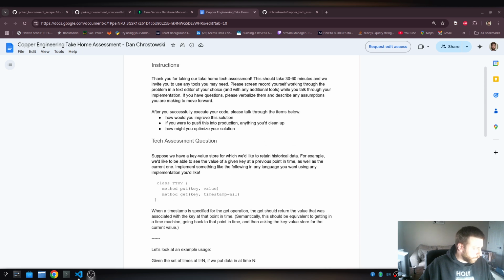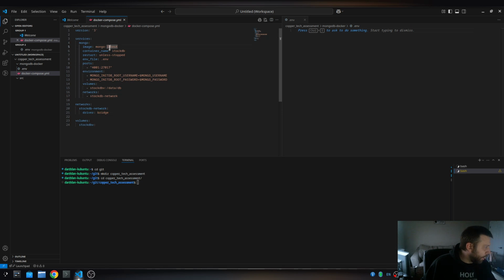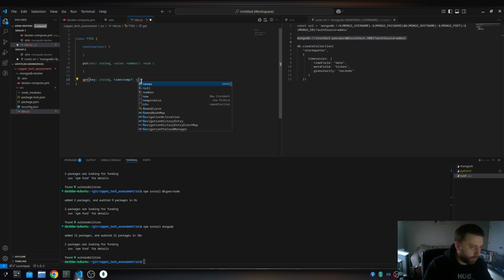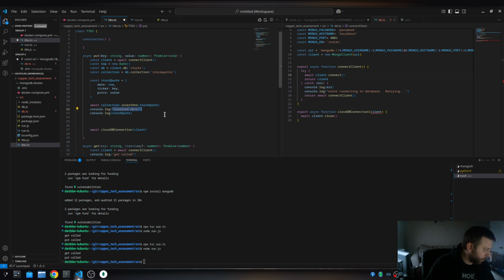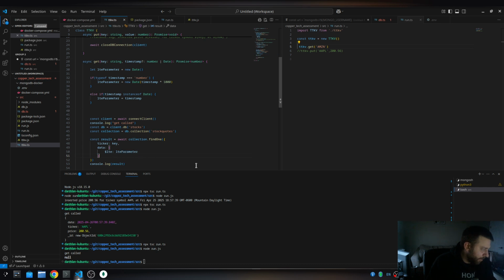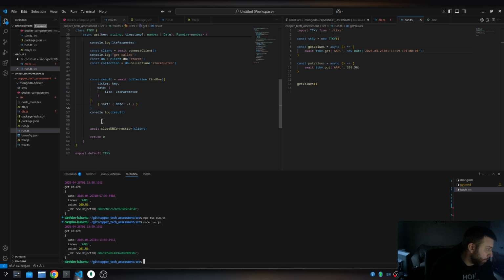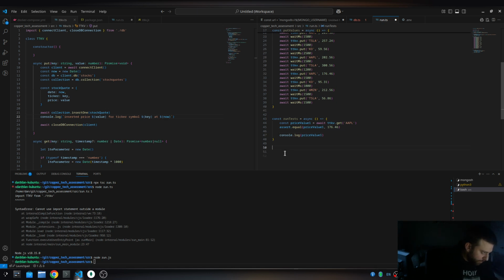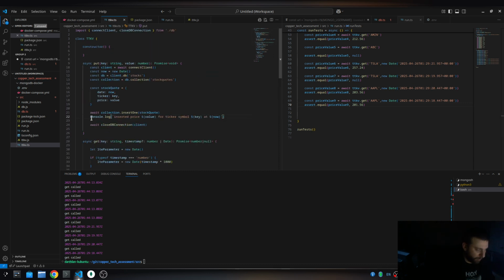Copper Engineer Technical Assessment Take Home Question Solution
Video submission of Dan Chrostowski working through the question for the take home assessment.